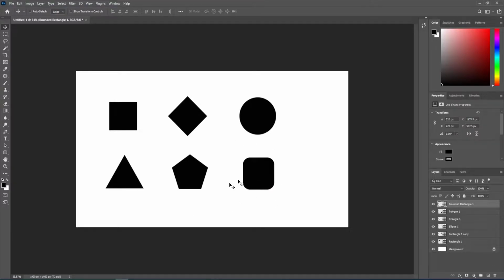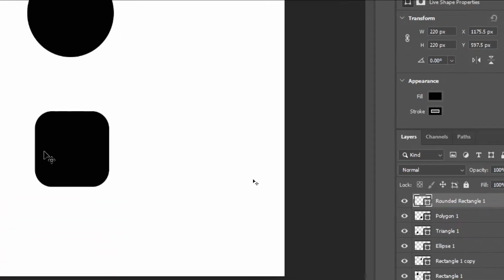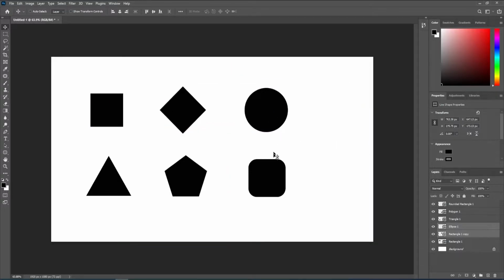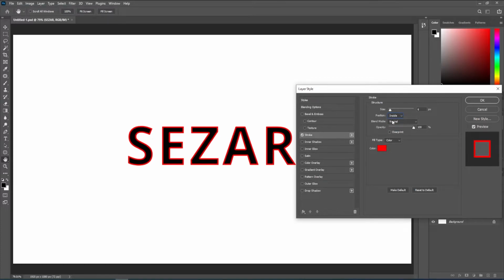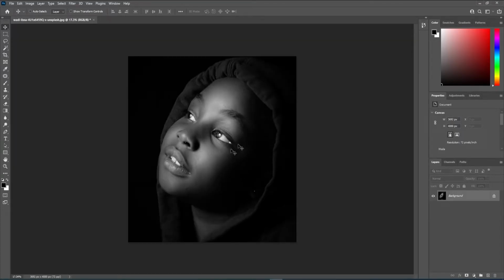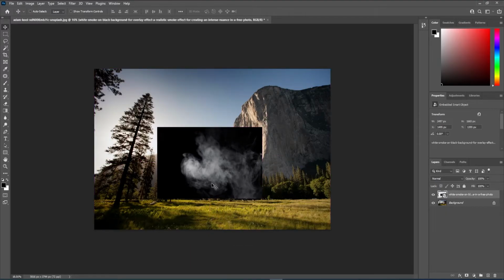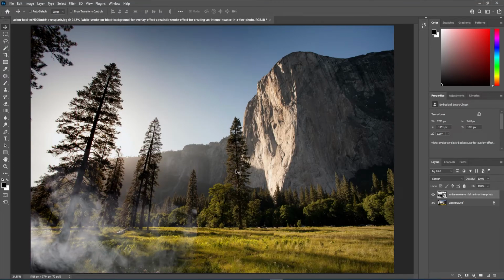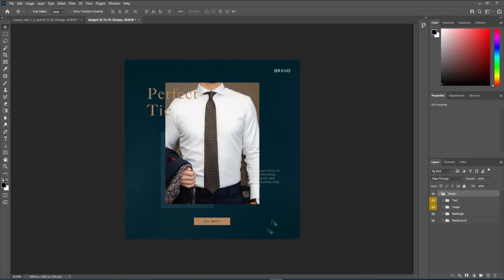6 AMAZING Photoshop Tips and Tricks (That You Need to Know)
In this video I show you some useful photoshop tips and tricks that you probably didn’t know about.

If you already knew it’s always good to refresh your memory 😊

(00:00) intro
(00:07) undo up to 1000 times
(01:54) selecting objects
(02:57) text outline
(04:16) colorize photo
(05:14) blend modes
(06:29) small changes on different psd file